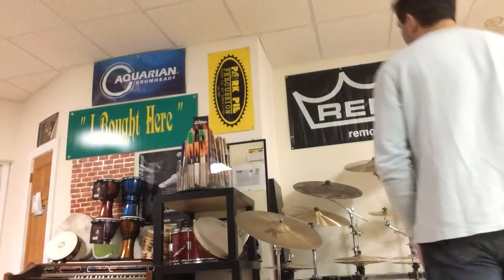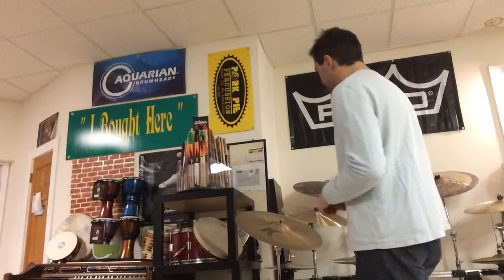Zildjian used k custom dark ride CYMBAL 20 - 4 rivets hole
over 900 cymbals in stock